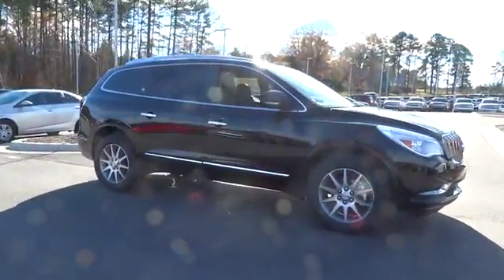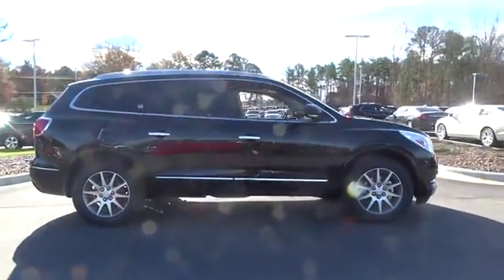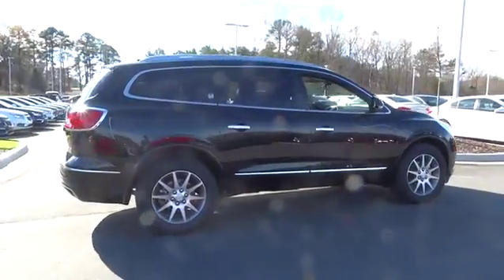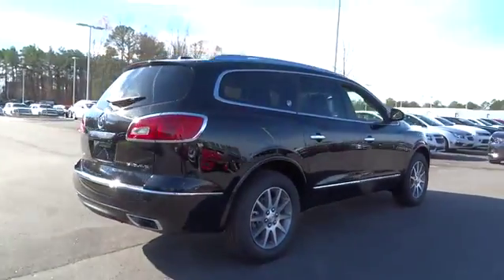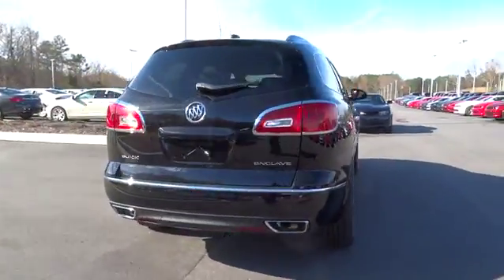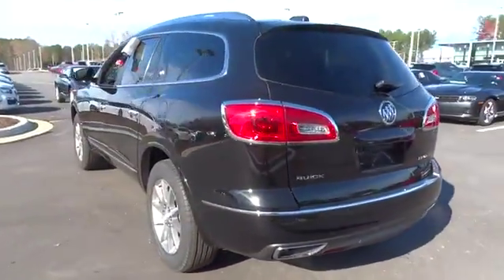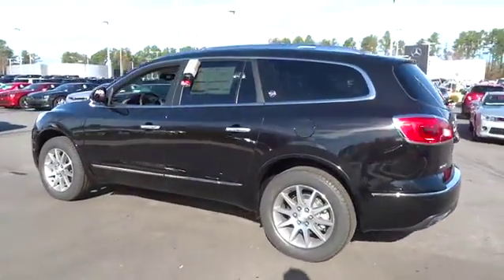2016 Buick Enclave Durham, Chapel Hill, Raleigh, Cary, Apex, NC B225929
2016 Buick Enclave
2016 Buick Enclave FWD 4dr Leather - Stock#: B225929 - VIN#: 5GAKRBKD0GJ225292

409 S Roxboro St.

Entertainment System, Third Row Seat, Moonroof, Nav System, Heated Seats, Aluminum Wheels, Hitch, MOONROOF, POWER, Power Liftgate. Leather trim, EBONY TWILIGHT METALLIC exterior and EBONY interior. EPA 24 MPG Hwy/17 MPG City! SEE MORE! KEY FEATURES INCLUDE: Third Row Seat, Quad Bucket Seats, Power Liftgate, Rear Air, Heated Driver Seat, Back-Up Camera, Onboard Communications System, Aluminum Wheels, Remote Engine Start, Dual Zone A/C, Heated Seats Remote Trunk Release, Keyless Entry, Privacy Glass, Child Safety Locks, Steering Wheel Controls. OPTION PACKAGES: AUDIO SYSTEM, COLOR TOUCH NAVIGATION RADIO WITH INTELLILINK AND REAR SEAT ENTERTAINMENT, AM/FM/SIRIUSXM RADIO WITH CD/DVD PLAYER 6.5 diagonal touchscreen display, includes Advanced Bose 10-speaker system, rear seat display DVD, USB port, auxiliary input jack, rear audio controls with 2 headphone jacks (headphones not included) and 120V outlet, MOONROOF, POWER tilt-sliding with additional skylight fixed glass aft of the sliding glass and sunshade, TRAILERING PACKAGE 4500 lbs. includes (V08) heavy-duty engine cooling system, (VR2) trailer hitch, EBONY TWILIGHT METALLIC, 1SL PREFERRED EQUIPMENT GROUP Includes Standard Equipment, AUDIO SYSTEM CONTROLS, REAR WITH HEADPHONE JACKS AND DISPLAY, AUDIO SYSTEM FEATURE, BOSE ADVANCED 10-SPEAKER SYSTEM WITH 5.1 SURROUND SOUND, ENGINE, 3.6L VARIABLE VALVE TIMING V6 WITH SIDI (SPARK IGNITION DIRECT INJECTION), DOHC (288 hp [214.7 kW] @ 6300 rpm, 270 lb-ft of torque [364.5 N-m] @ 3400 rpm) (STD), TRANSMISSION, 6- SPEED AUTOMATIC, ELECTRONICALLY CONTROLLED WITH OVERDRIVE (STD), REAR SEAT ENTERTAINMENT SYSTEM, REAR SEAT DVD PLAYER with remote control, overhead display, 2 sets of 2-channel wireless infrared headphones Horsepower calculations based on trim engine configuration. Fuel economy calculations based on original manufacturer data for trim engine configuration. Please confirm the accuracy of the included equipment by calling us prior to purchase.